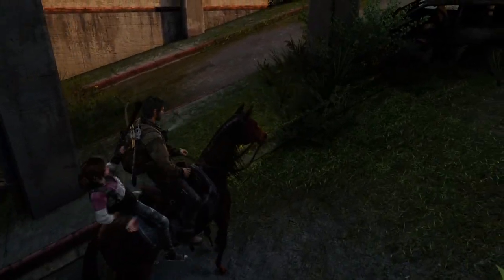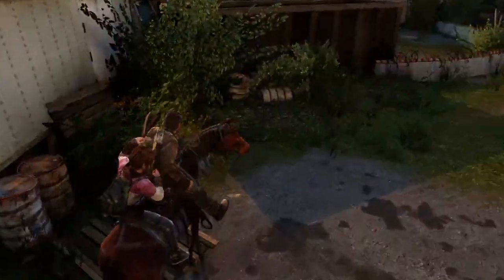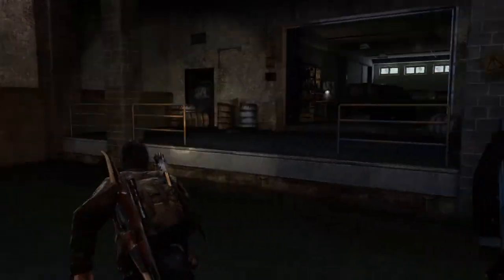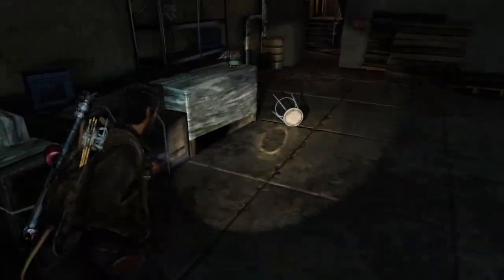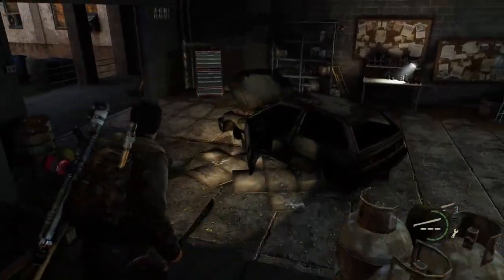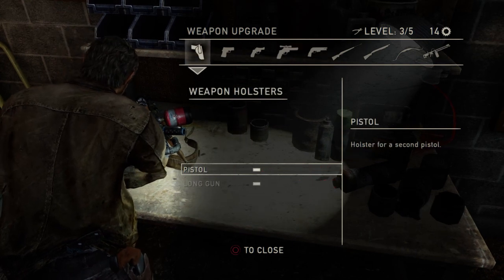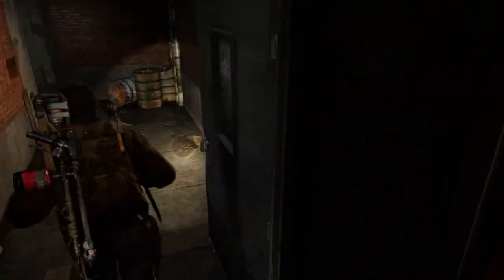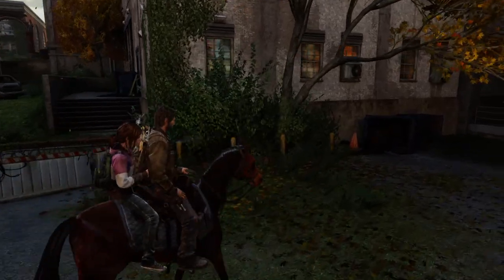The Last of Us Remastered- Let's Play 141: Flamethrower on deck!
Joel gets off the horse to go search a building. His search pays off as he obtains the nifty flamethrower, and finds shit to improve it.